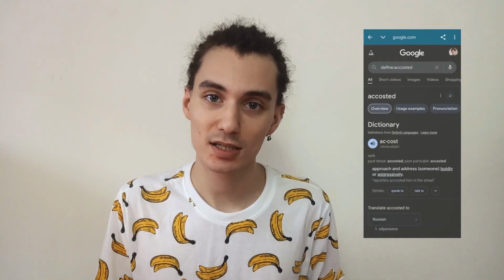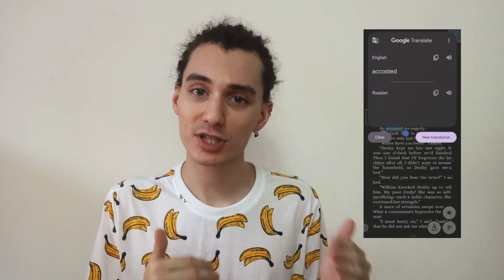The best method to read in your second language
Hi, it's James!
In this video, I give you the exact follow-along plan for reading in your second language and enjoying it.